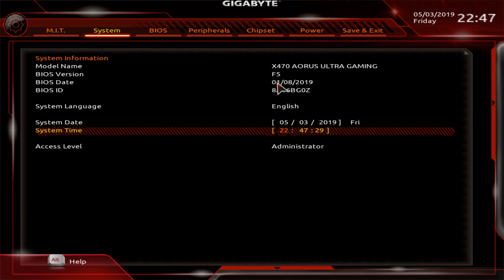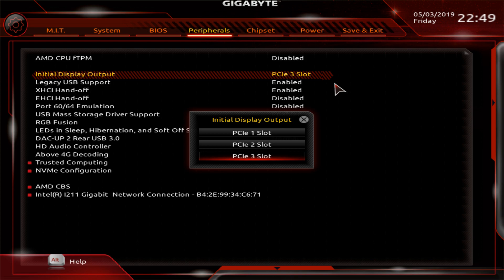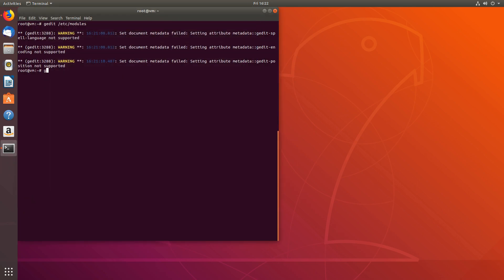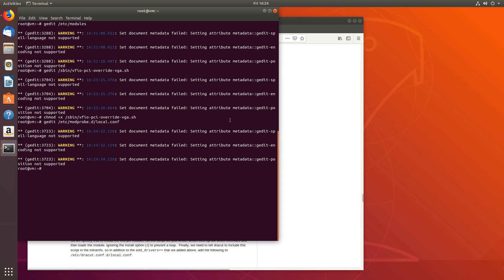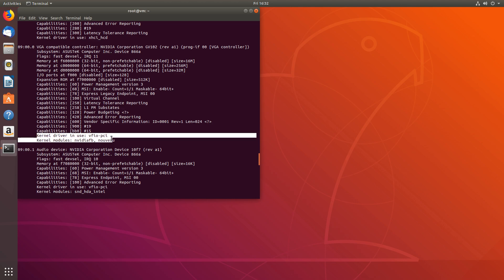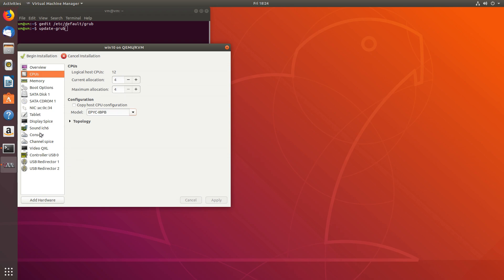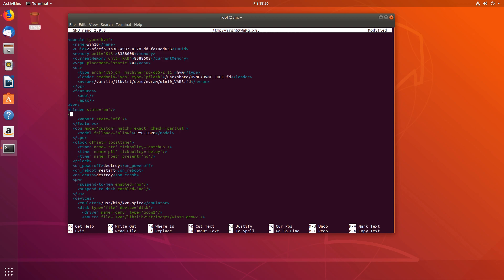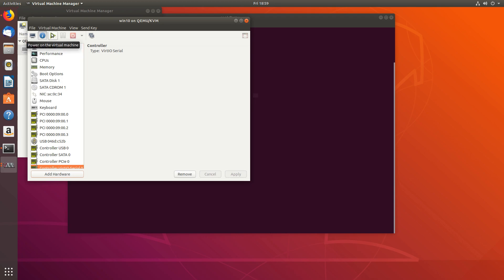AMD Ryzen GPU passthrough guide for Ubuntu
A very easy guide to GPU passthrough on Ubuntu with a AMD Ryzen CPU.